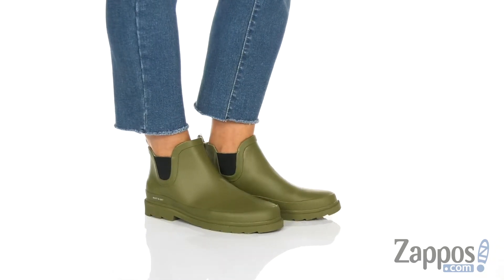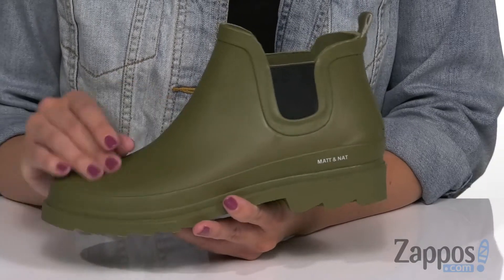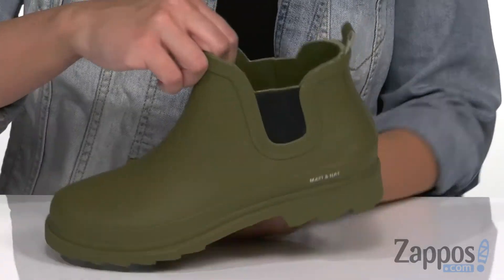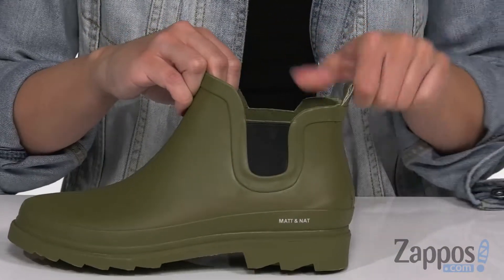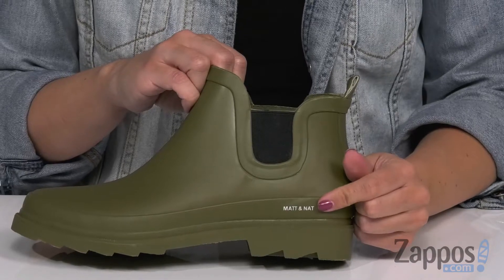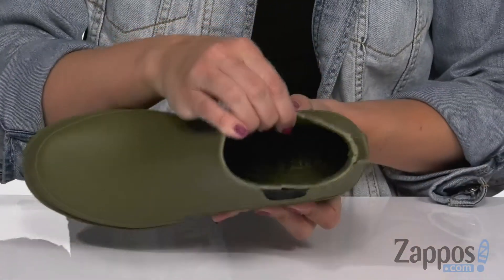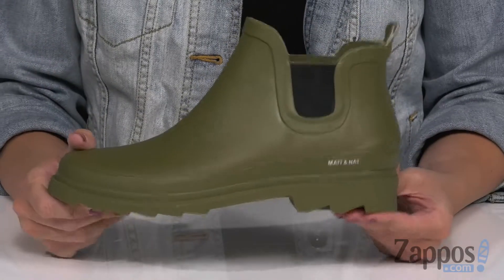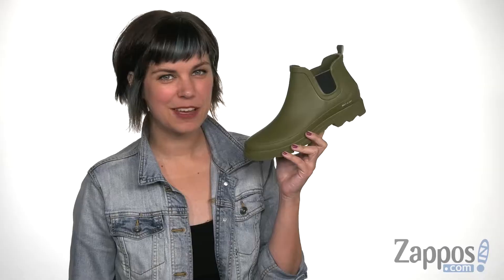Matt & Nat Lane SKU: 9288476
Let it pour when you rock the clean and simple synthetic Matt &amp; Nat&trade; Lane rain boots with breathable textile lining with lightly cushioned, stationed insole.
Matt &amp; Nat is a PETA&reg; approved vegan brand. This product is vegan and is constructed with no animal parts for materials or bindings.
Easy pull-on design with elastic goring and pull tab at rear.
Round toe with logo detail at heel.
Textured rugged sole.
Imported.